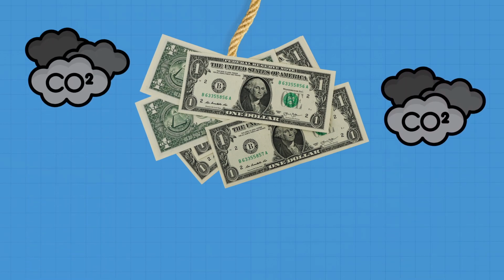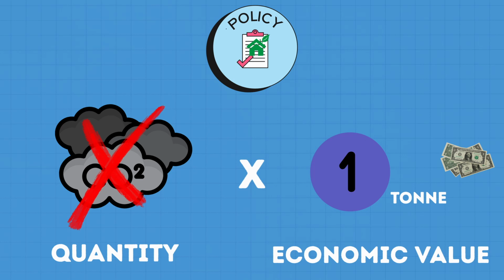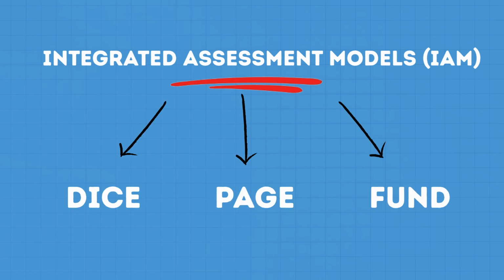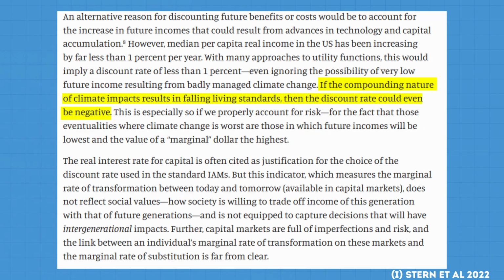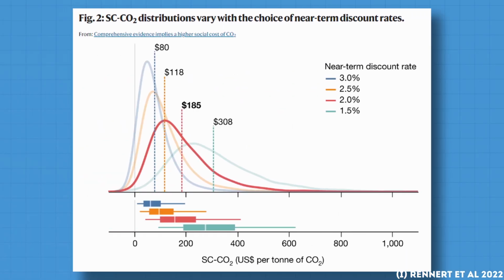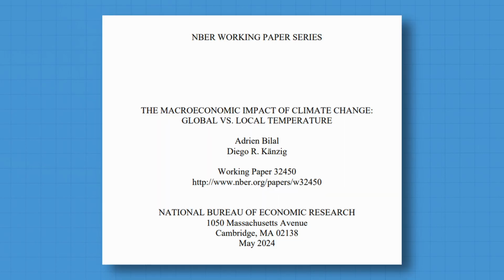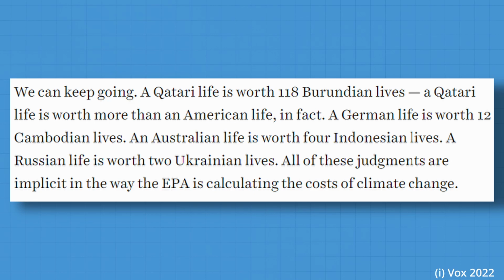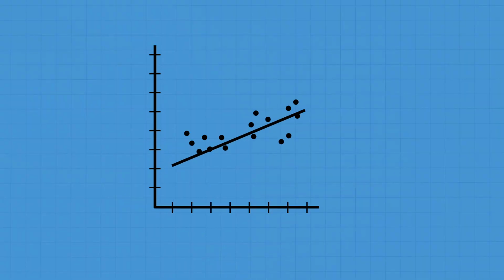The most important number you've never heard of?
So, what is the Social Cost of Carbon?
It’s essentially the monetary cost of emitting one extra tonne of CO2.
Regulatory analyses and decision-making in certain countries such as the US, use the social cost of carbon. In this video, we will look at what the social cost of carbon is, why it matters, and its significant limitations.

Timeline:
00:00 What is the SCC
01:20 How much is the SCC
01:45 How is it calculated
03:45 Academic Research results
05:33 Limitations

Main Sources:
1) Rennert et al 2022: Comprehensive evidence implies a higher social cost of CO2

2) Dietz 2011: The treatment of risk and uncertainty in the US Social Cost of Carbon for Regulatory Impact Analysis

3) Wagner et al. 2021: Eight priorities for calculating the social cost of carbon

5) Bilal & Kanzig 2024: THE MACROECONOMIC IMPACT OF CLIMATE CHANGE: GLOBAL VS. LOCAL TEMPERATURE

6) Dietz et al 2021: Economic impacts of tipping points in the climate system

7) Carleton & Greenstone 2021: Updating the United States Government’s Social Cost of Carbon

7) Pindyck 2019: The social cost of carbon revisited
8) Otto et al 2013: Climate system properties determining the social cost of carbon

9) DECC 2009: Carbon Valuation in UK Policy Appraisal: A Revised Approach

10) Vox (Matthews): The tricky business of putting a dollar value on a human life

11) EPA 2022: Report on the Social Cost of Greenhouse Gases

12) Stern et al 2022: A SOCIAL COST OF CARBON CONSISTENT
WITH A NET-ZERO CLIMATE GOAL

13) Tol 2023: Social cost of carbon estimates have increased over time

15) Hickey 2022: The Social Cost of Carbon, Abatement Costs, and Individual Climate Duties

16) Taylor 2018: Why the Social Cost of Carbon Is a Red Herring

Founded and run by Andreas Hernandez Denyer